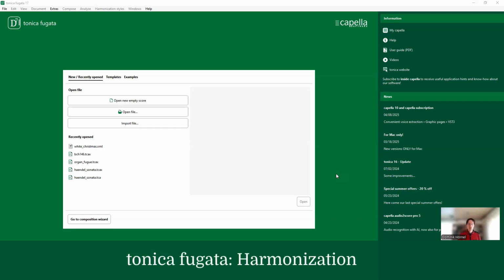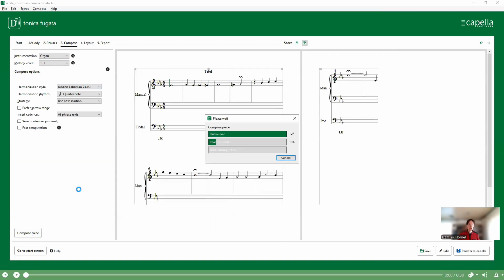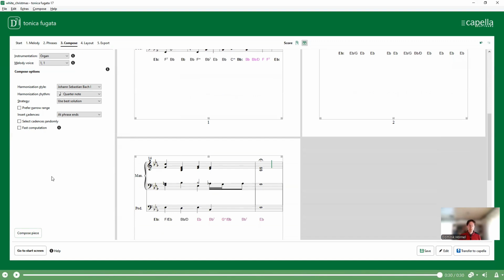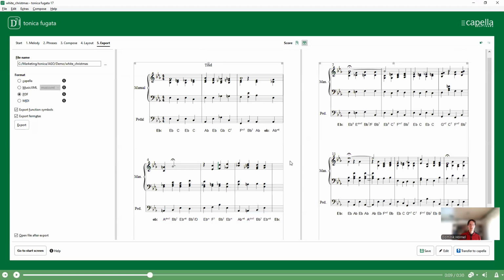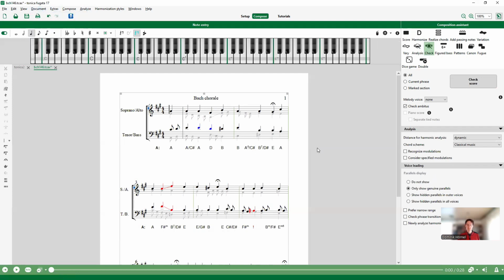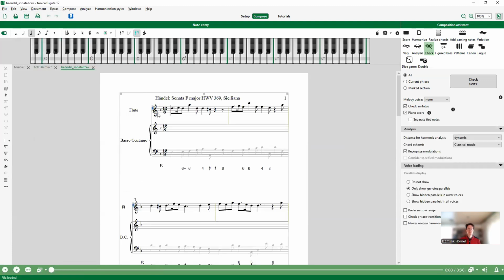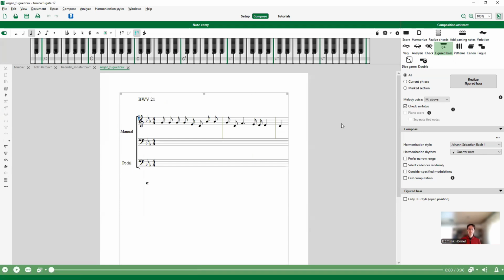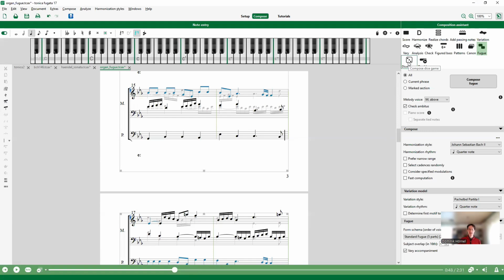Overview - tonica fugata (composition, analysis, fugue creation)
In this excerpt of our webinar for the American Guild of Organists, we demonstrate different key features of tonica fugata 17.